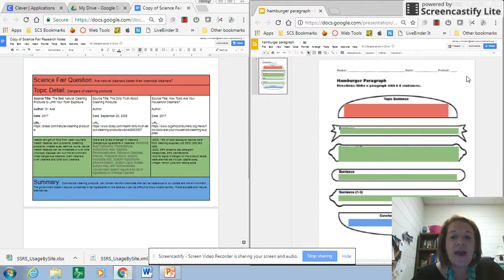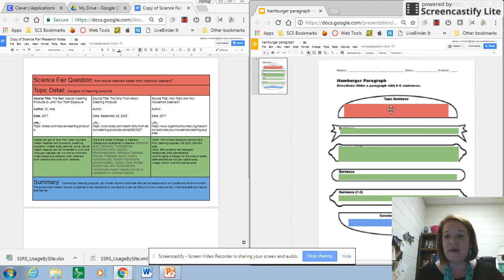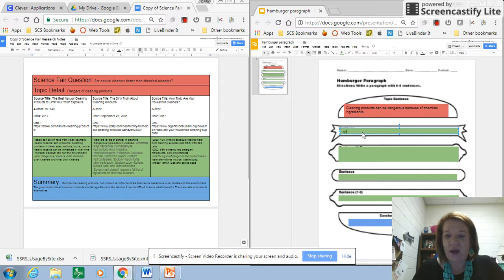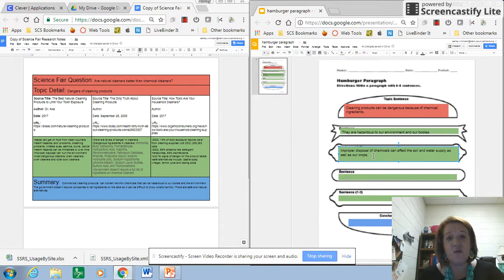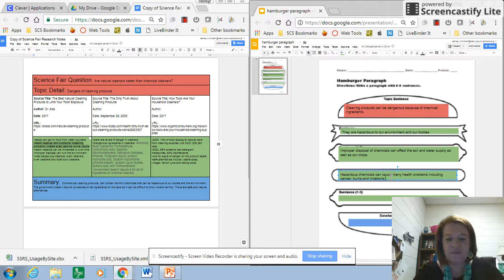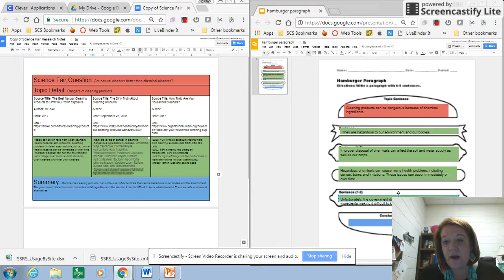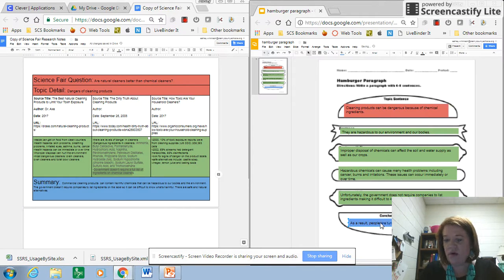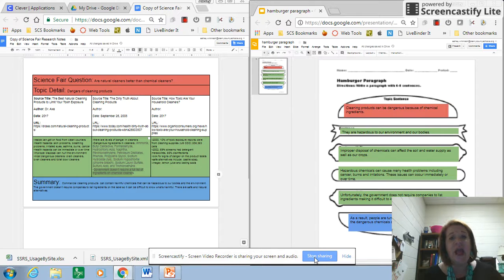Hamburger Paragraph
Using our science fair notes, we wrote paragraphs for our research papers. This is a great early step for guiding students to writing academic research papers.